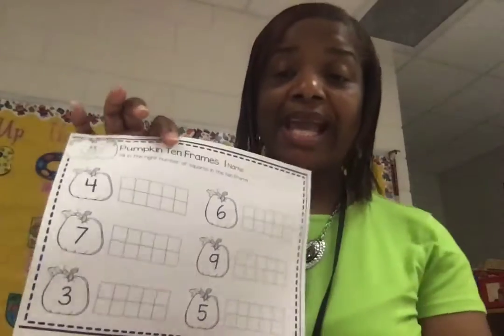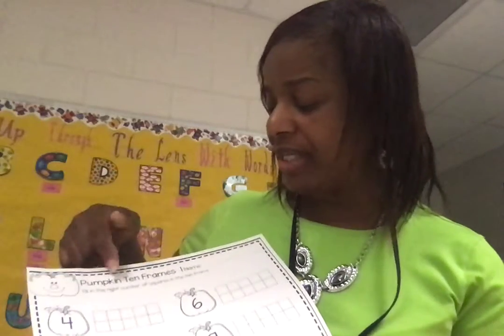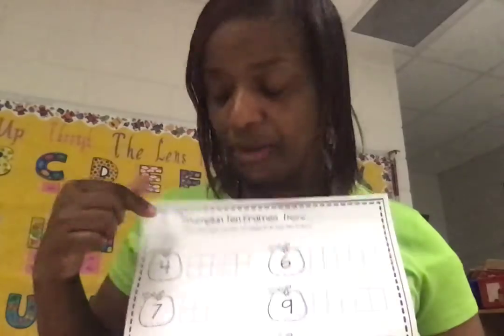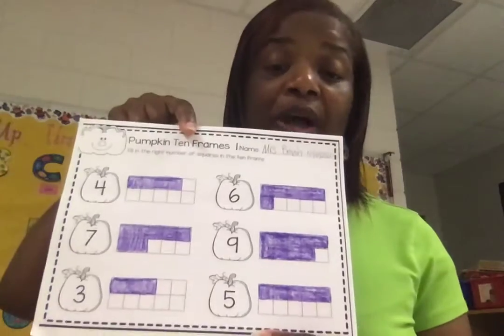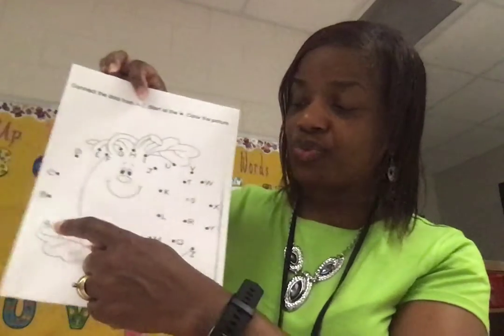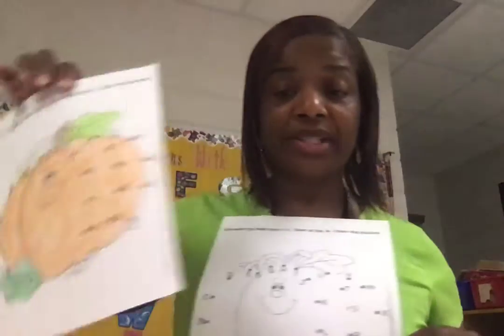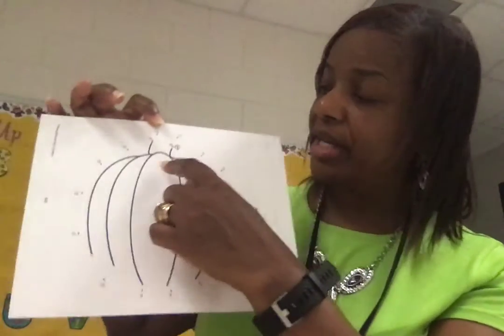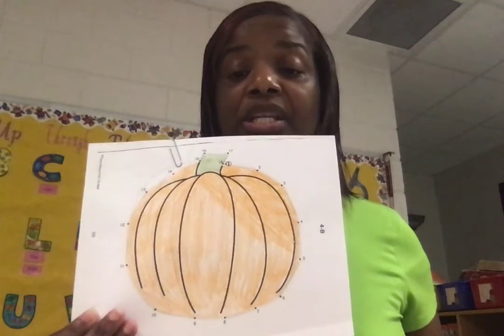Ten Frames with Pumpkins & Creating Pumpkins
Exploring ten frames with pumpkins!